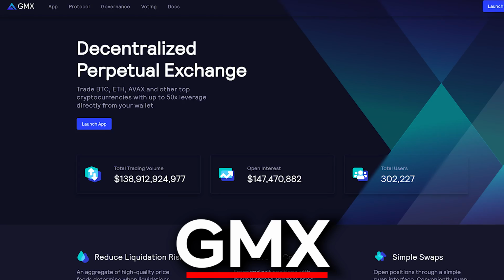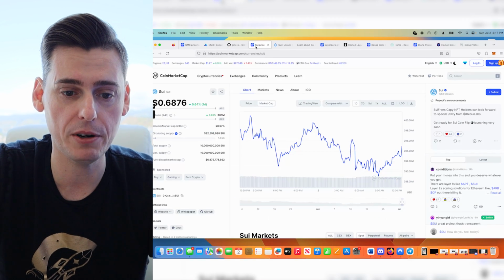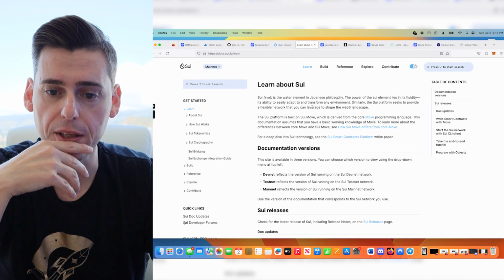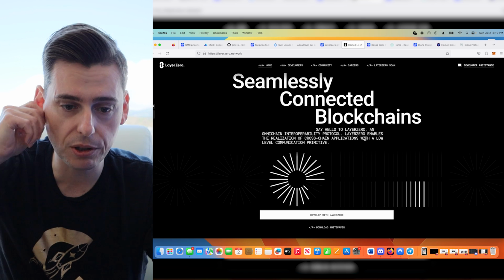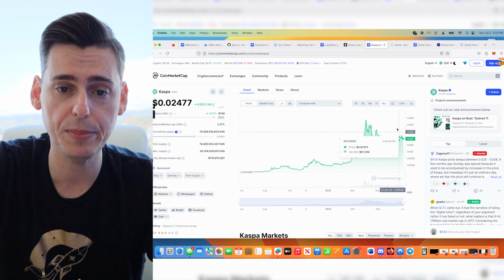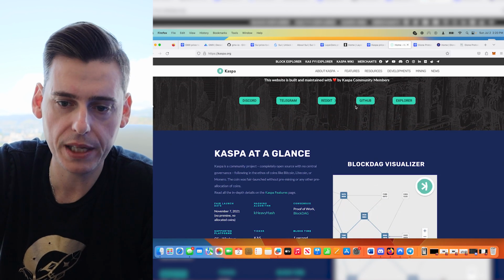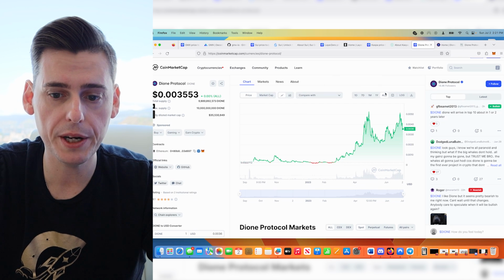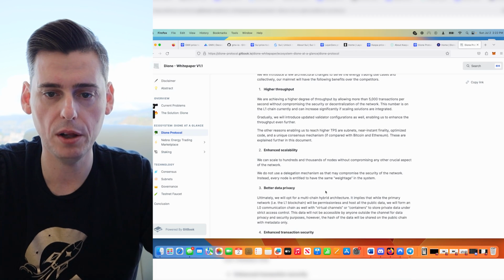5 Best NEW Crypto Projects that You NEED To know about BEFORE The Bull Run!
In this video, we'll be discussing 5 of the best new crypto projects that you NEED to know about BEFORE the Bull Run. These projects have the potential to make some serious waves in the crypto world and we want to make sure you're on the lookout for them!

Whether you're a beginner or a seasoned investor, this video is for you! We'll discuss each project in detail and give you the pros and cons so that you can make an informed decision about whether or not to invest!

Where I buy XRP, XLM, QNT, CASPER. They also have 1200 other Crypto tokens.
-No KYC
-Lowest futures fee at .01%
-Up to 200X leverage on many tokens
-Great exchange for first time listings